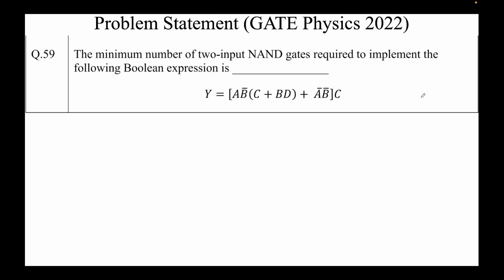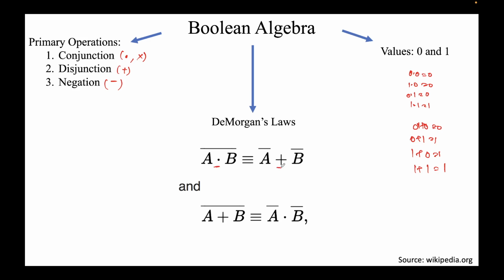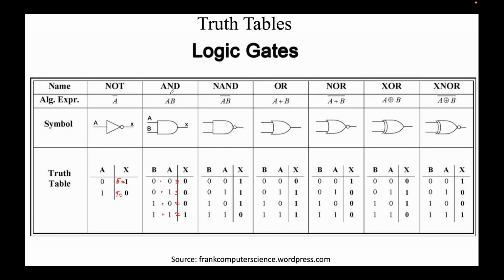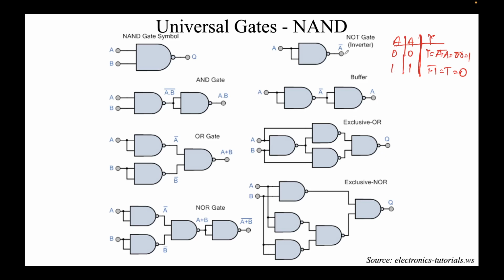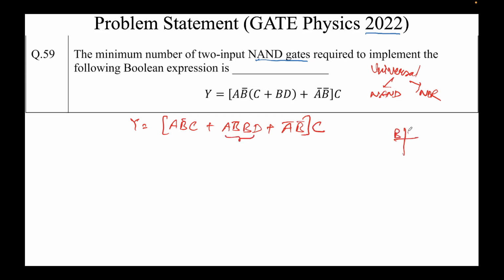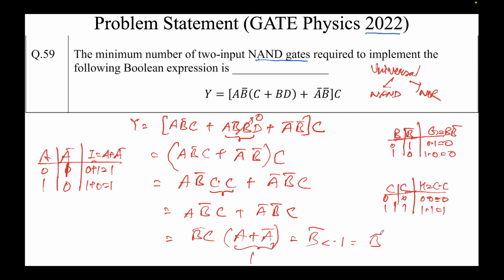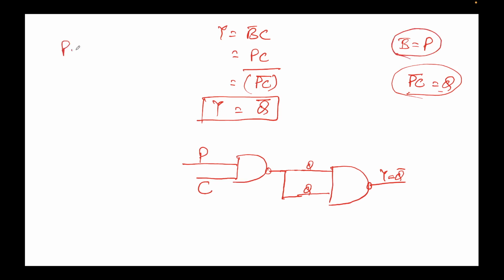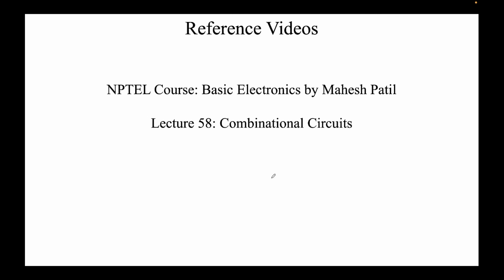Q59 PH 2022